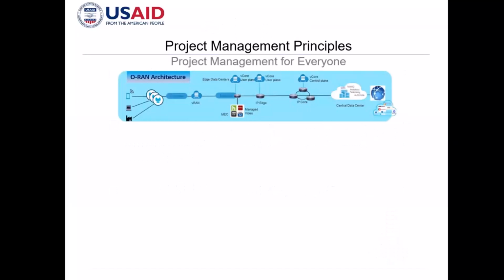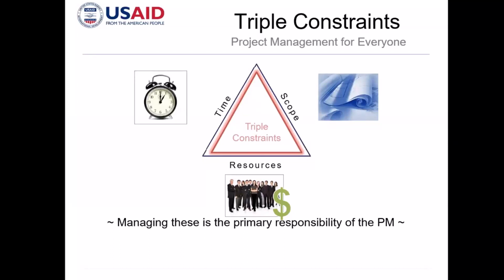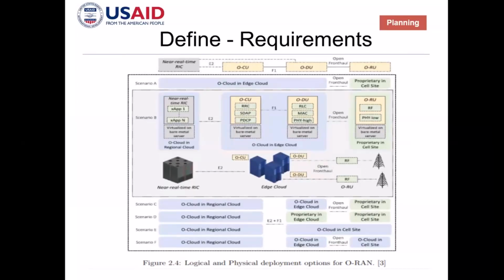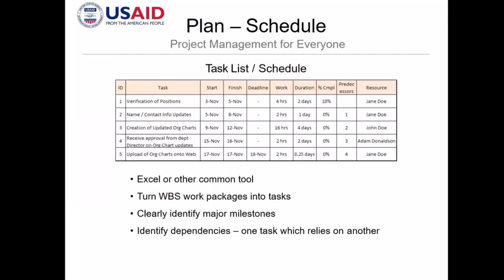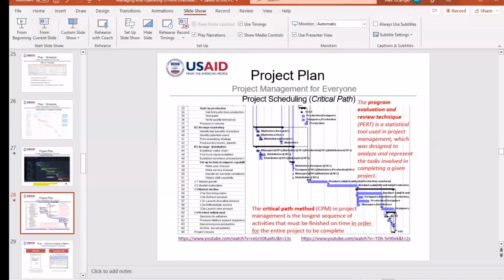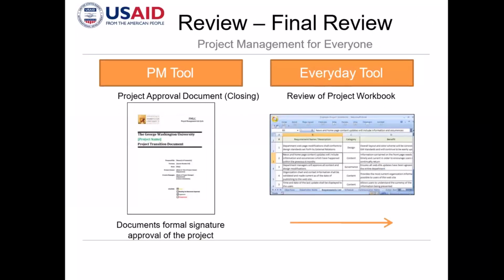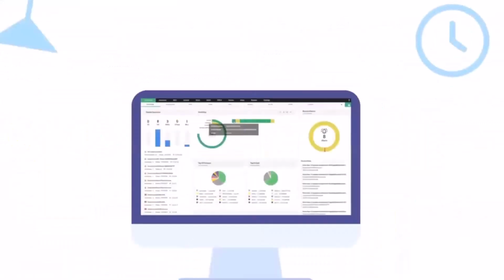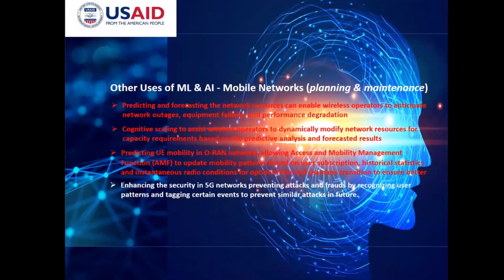Managing and Operating Open RAN 6.10.2023